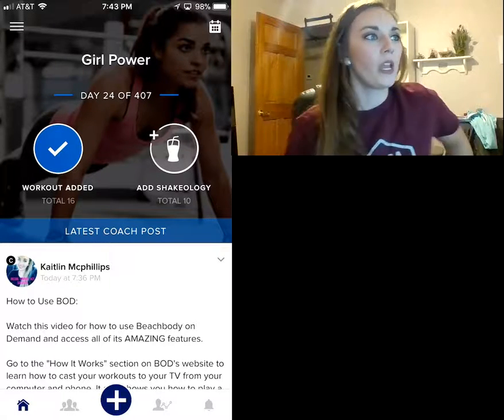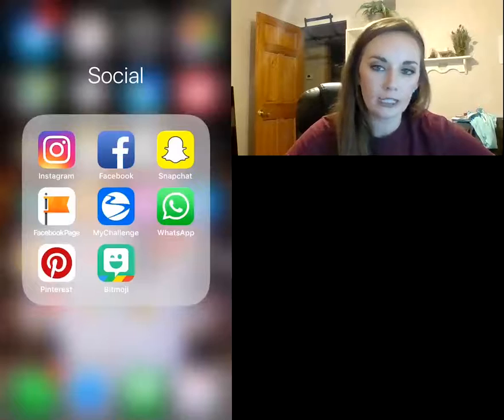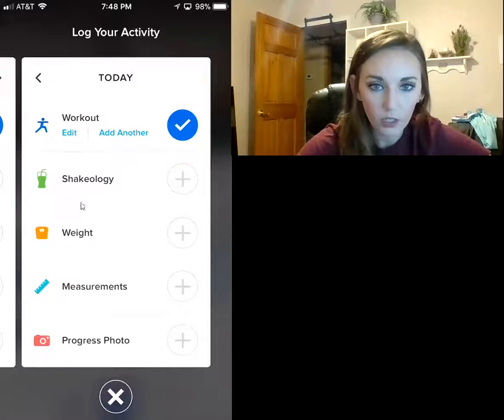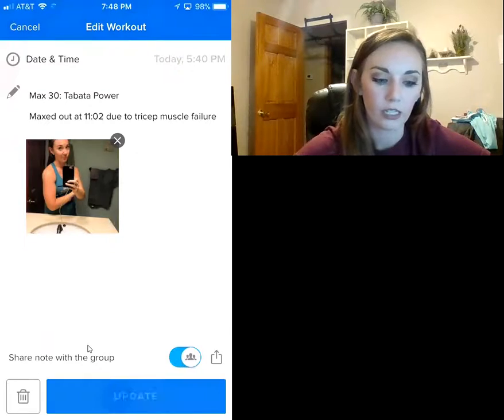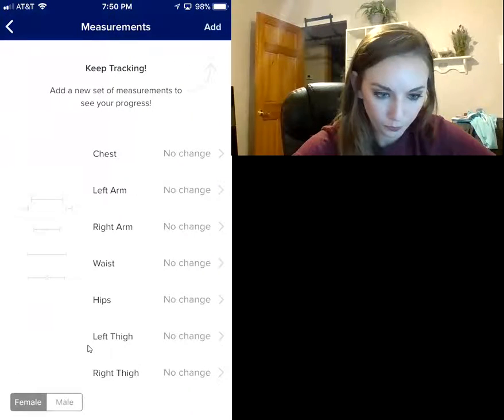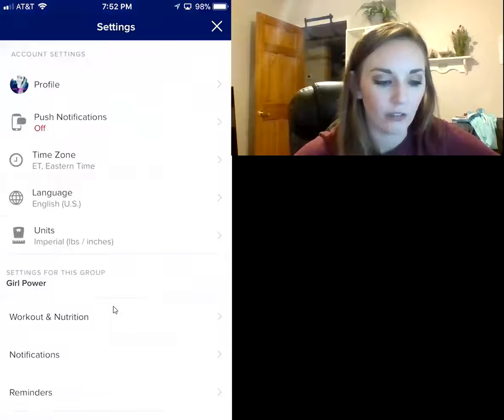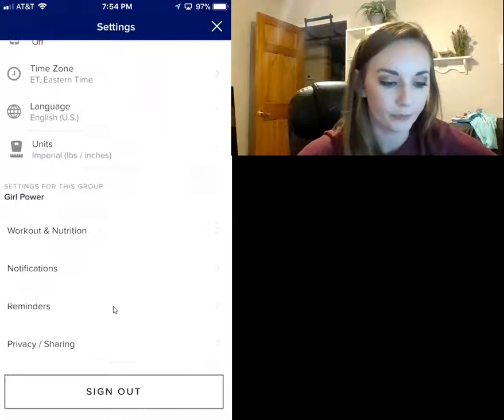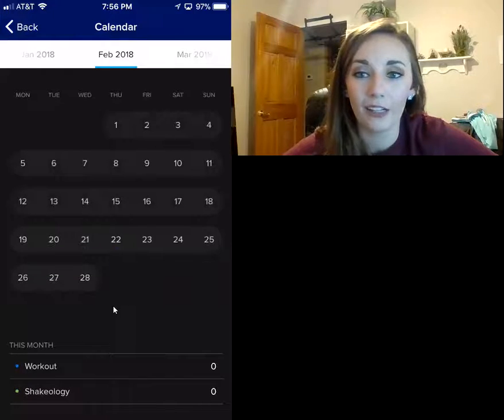How to Use the My Challenge Tracker App